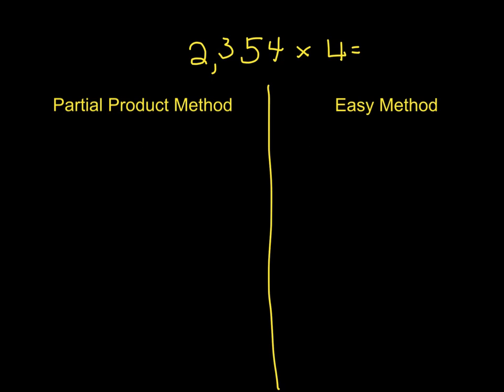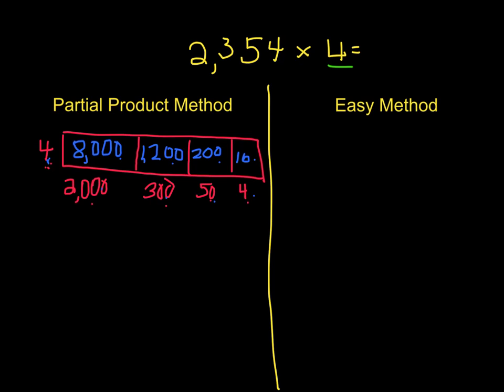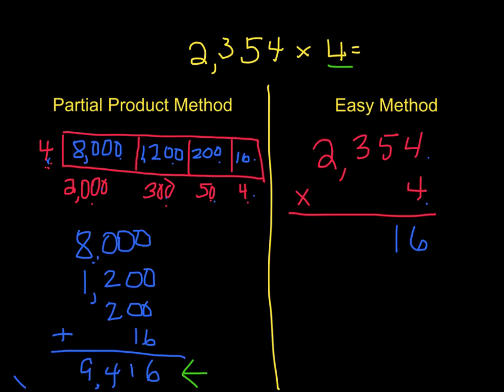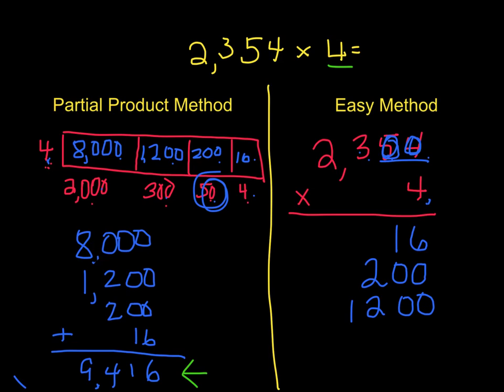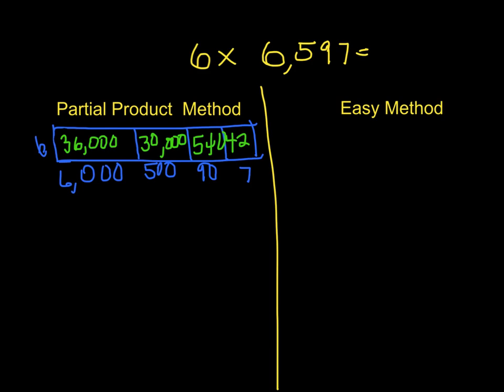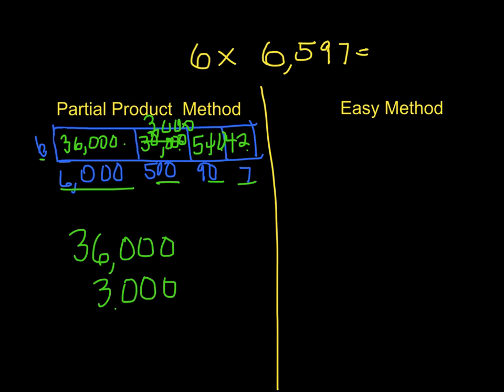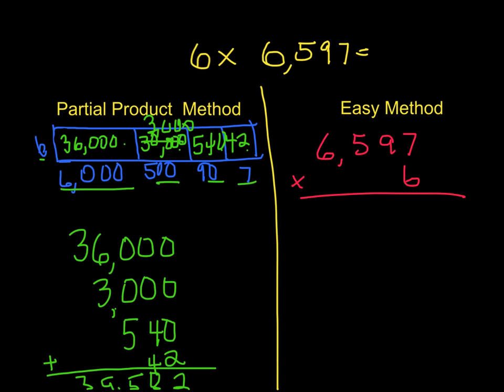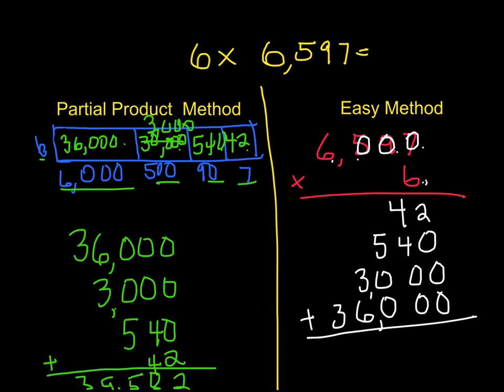Easy Method 4-digits